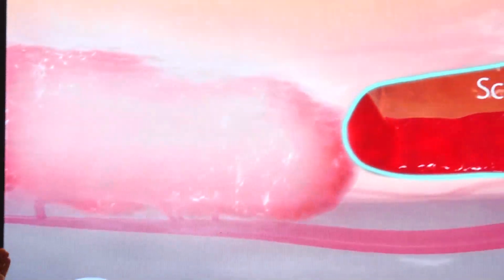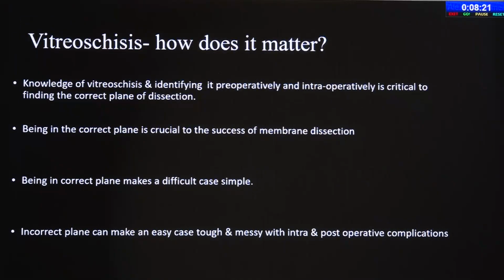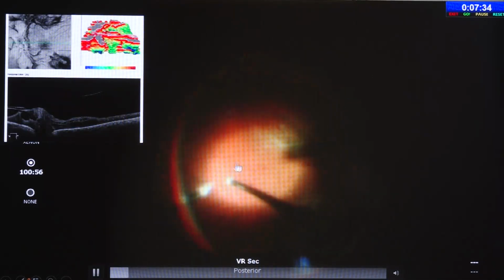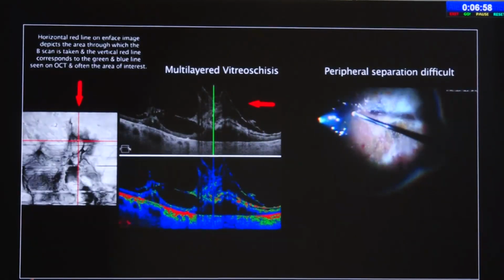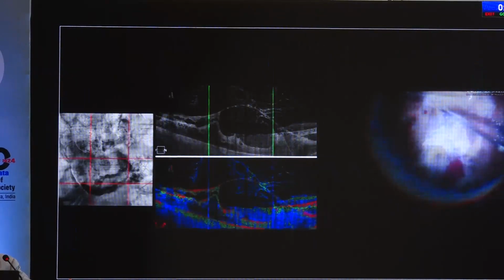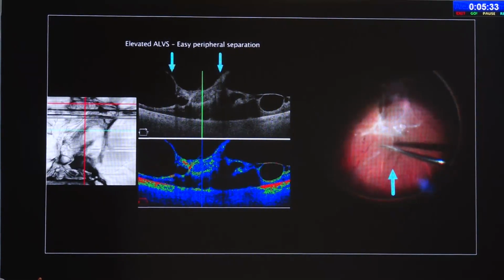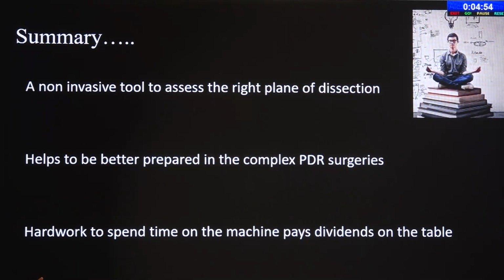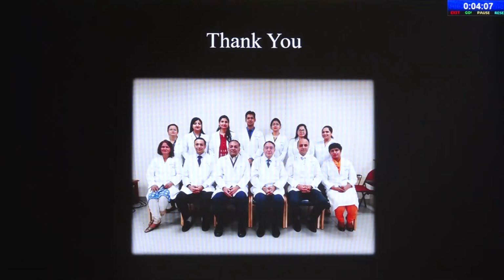AIOC2024 IC253 Topic Dr Daraius Shroff How OCT helps in surgical planning in PDR